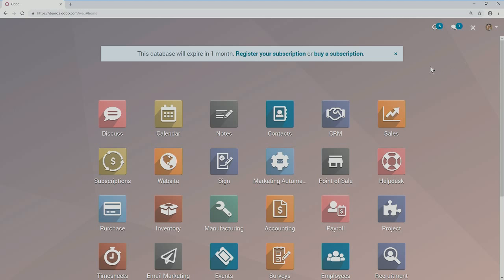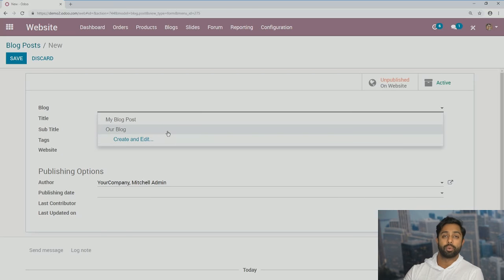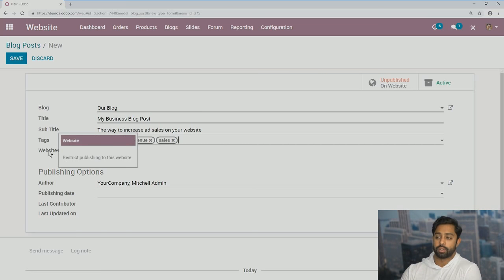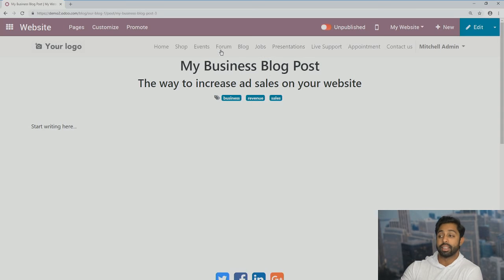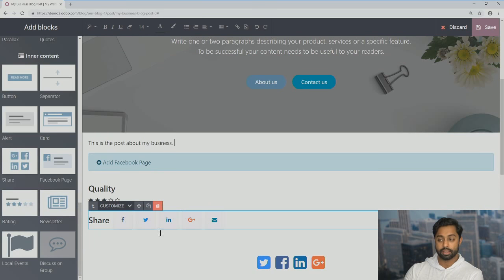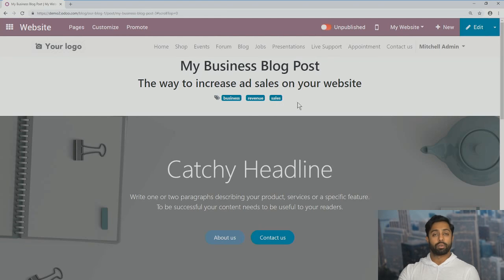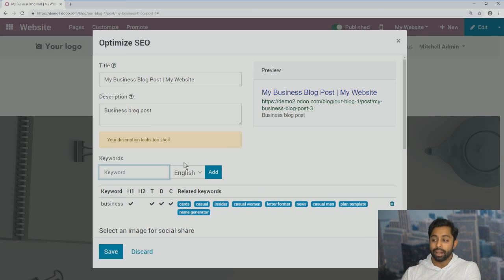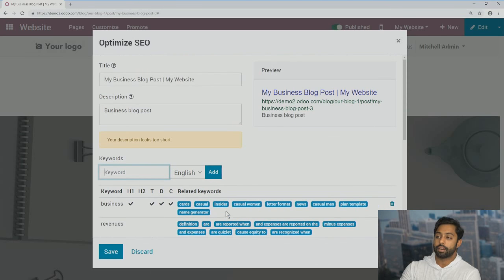Odoo Blog: Share Your Stories Online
Learn how to use drag and drop features, make your blog posts readable on any device, add calls to action, and more!